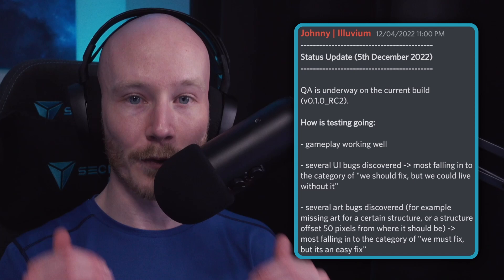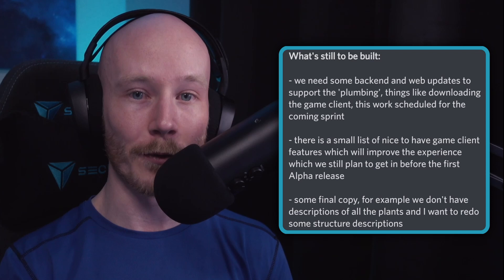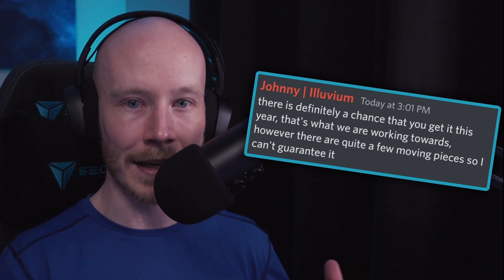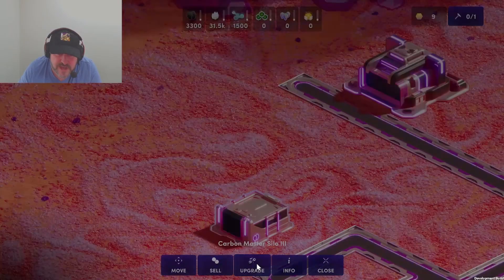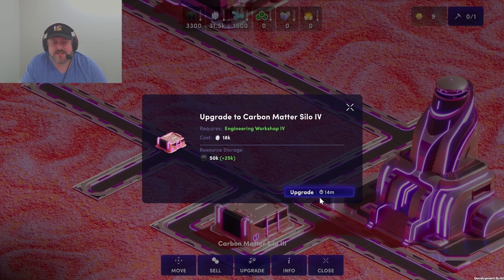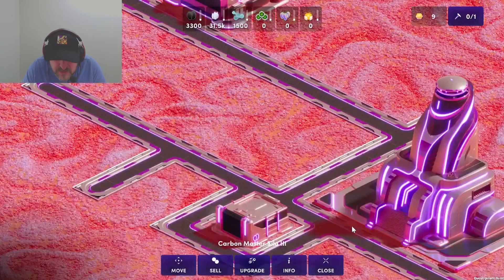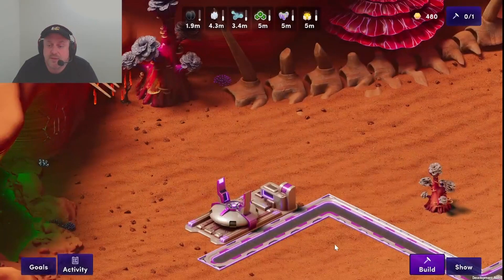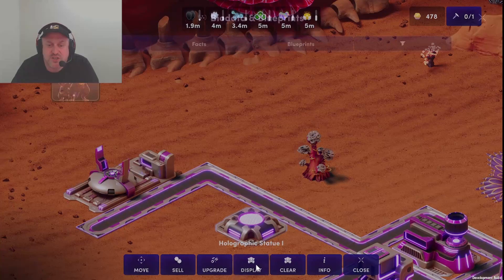*NEW* Illuvium Zero Private Alpha Update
*NEW* December Updates for Illuvium Zero!!!

Thank you all again for the incredible support on the channel I cannot thank you all enough! It means the world to me!

ETH - ModernLlama.eth